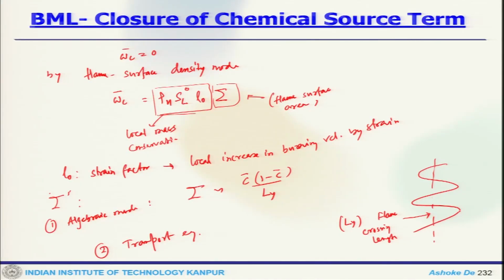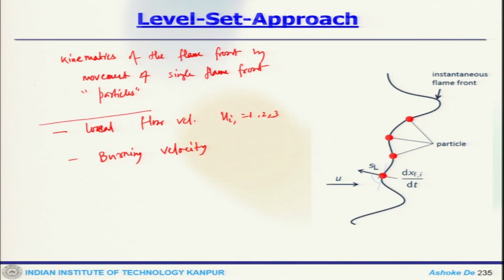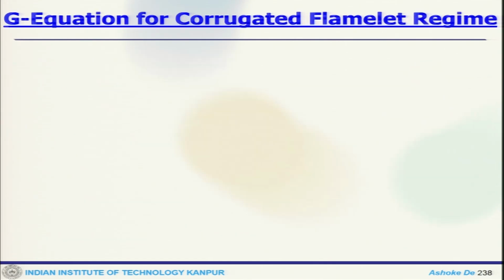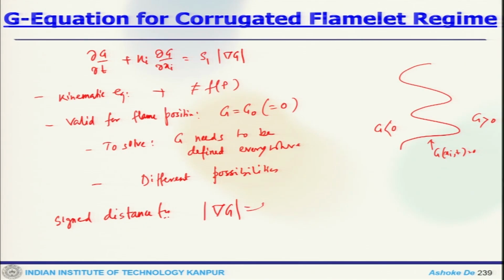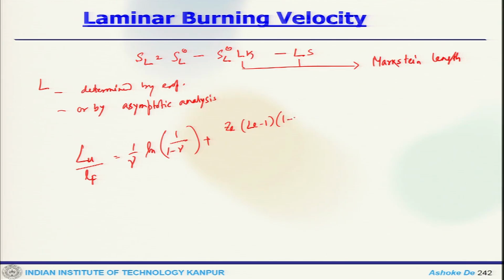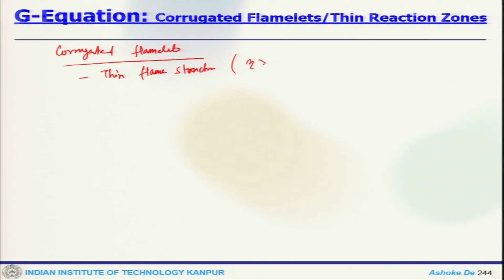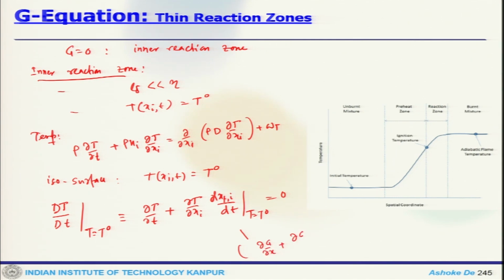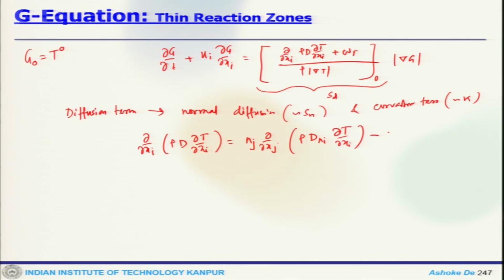Lec51: Turbulent Combustion : Modelling Turbulent Premixed Combustion (contd.)